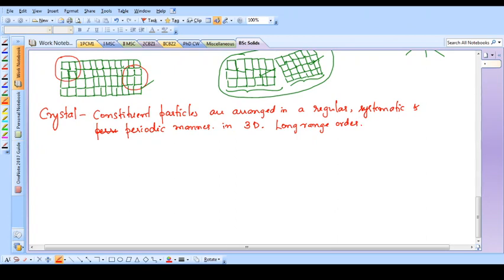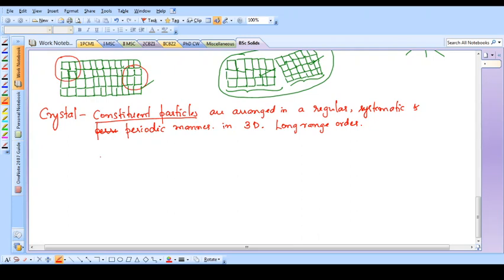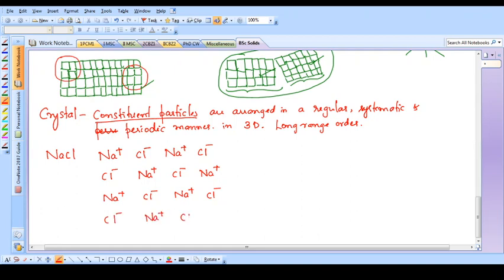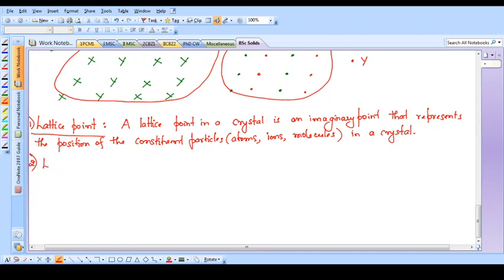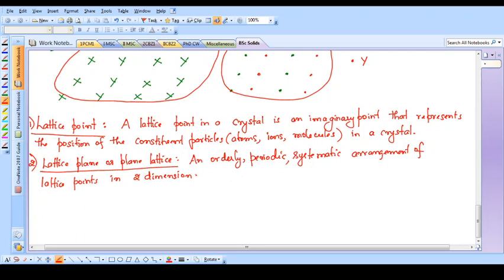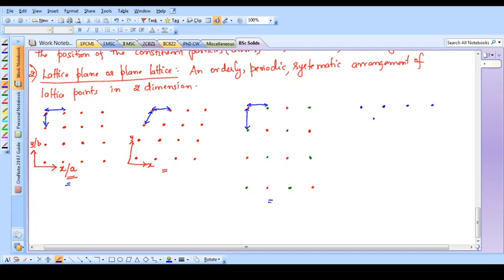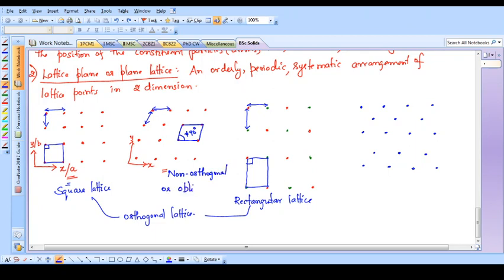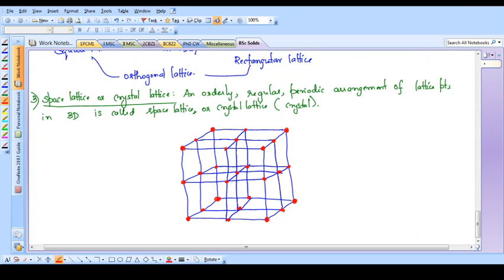Solid 2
IV SEM BSC SYLLABUS [CBCS] OF TUMKUR UNIVERSITY